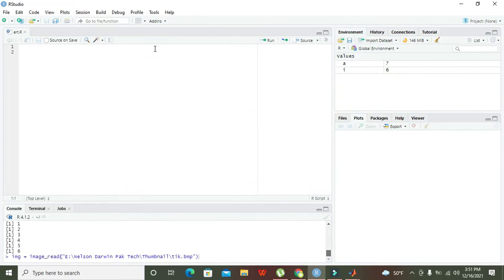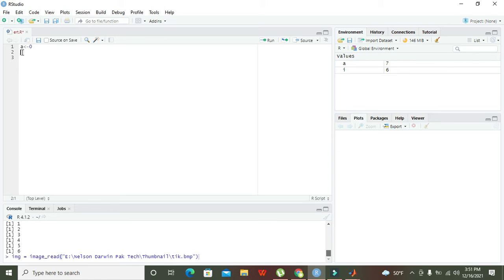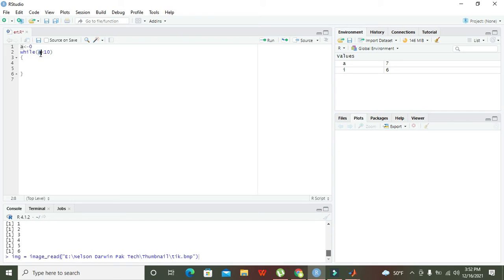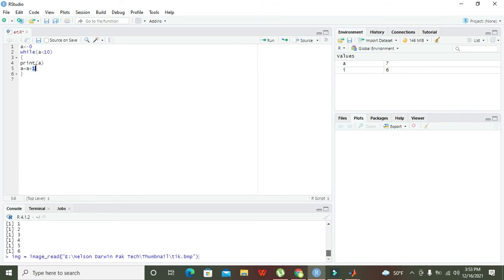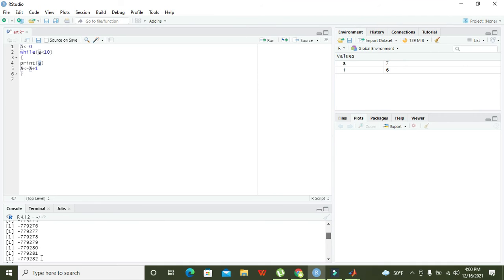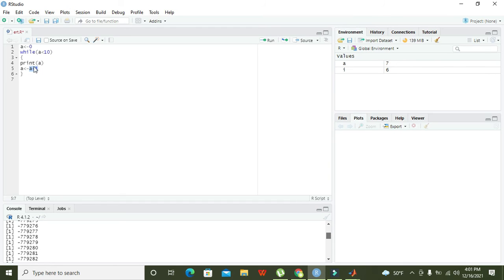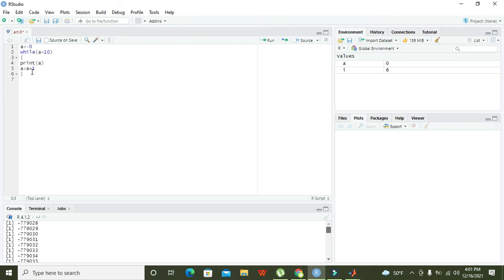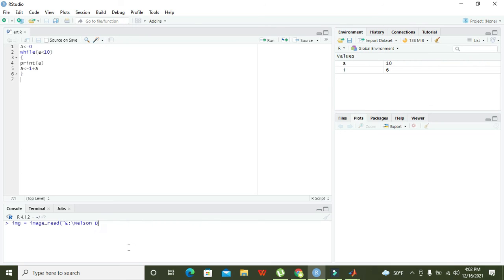how to use while loop in R programming | While loop in R studio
1. how to use while loop in R programming Language.
2. how to use while loop in R studio.
3. complete tutorial on how to use while loop in R programming.